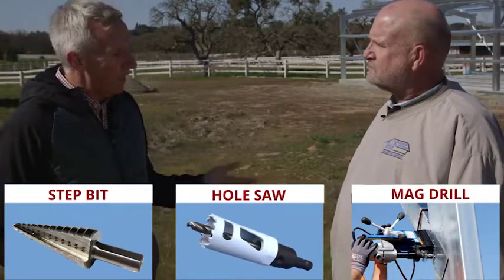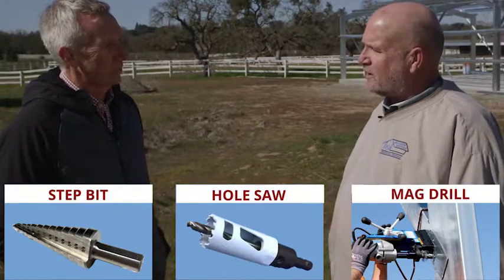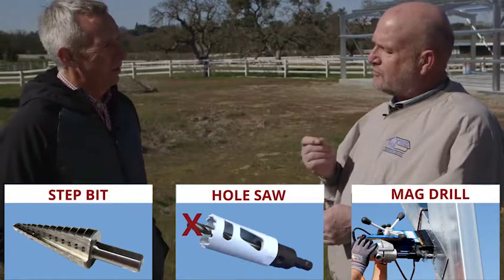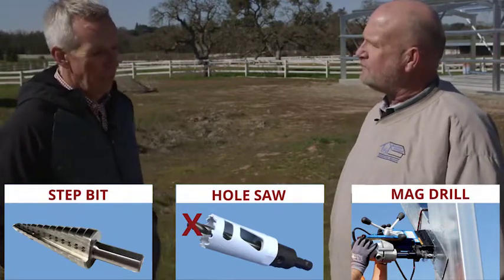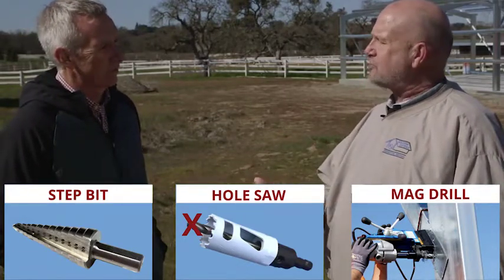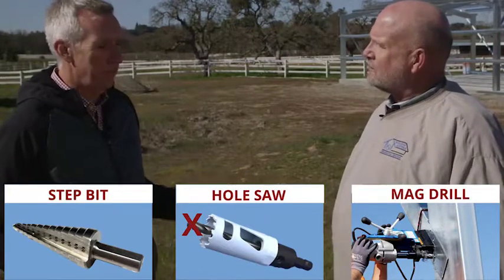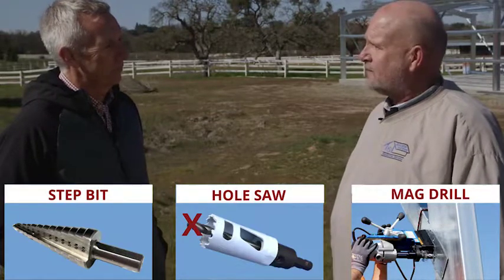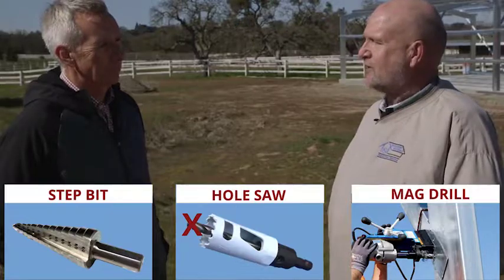Construction Tricks - Drilling Holes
This video will show you useful tips on how to drill holes in cold formed steel for installation of bolts.